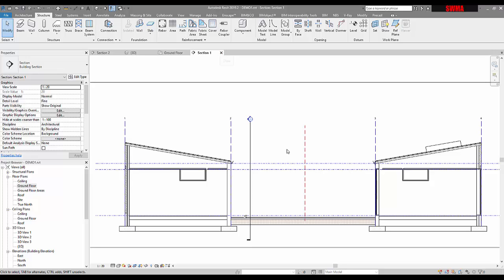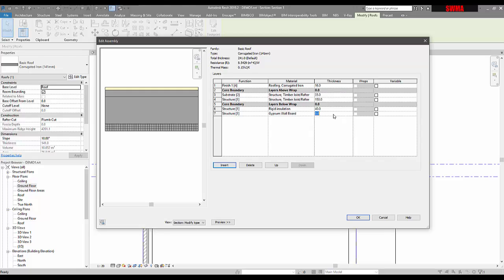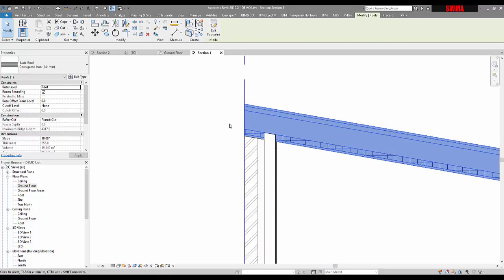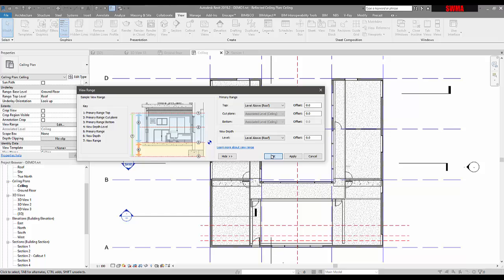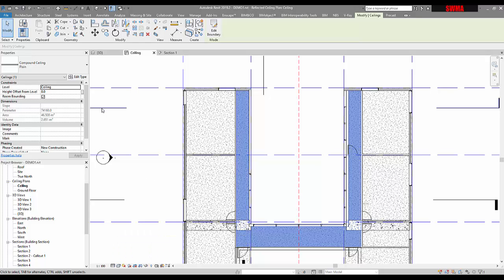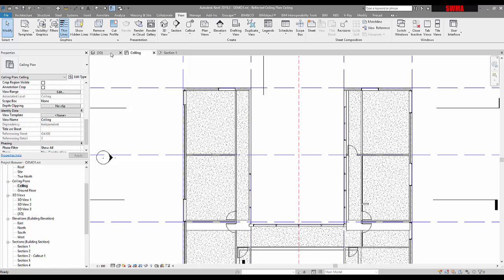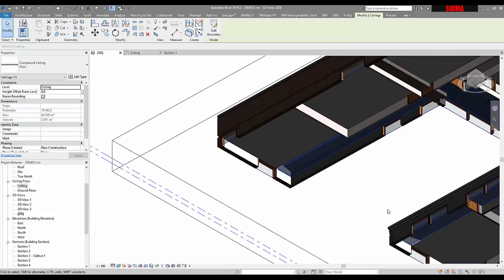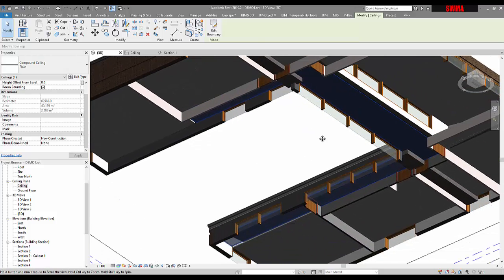V017_Wall Roof junctions and Reflected Ceiling Plans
In this video tutorial we will look at how walls join with roofs in detail, and Reflected Ceiling Plans.